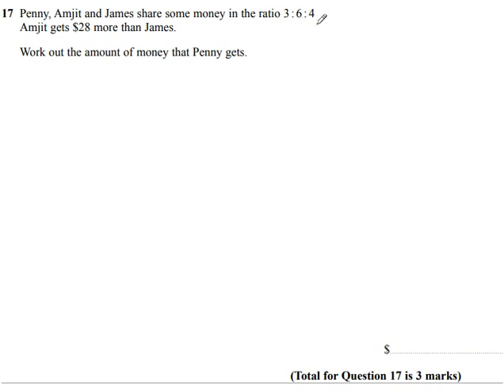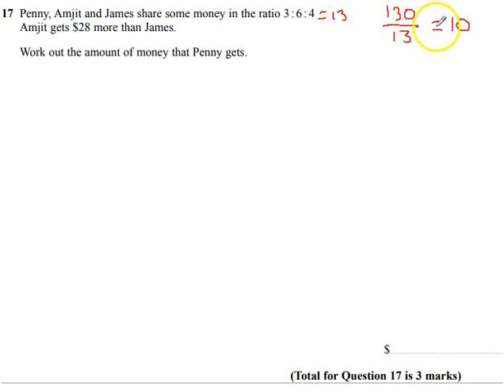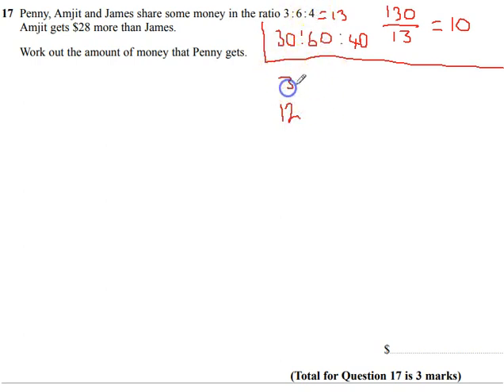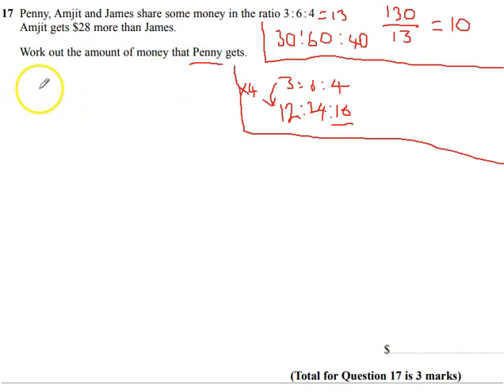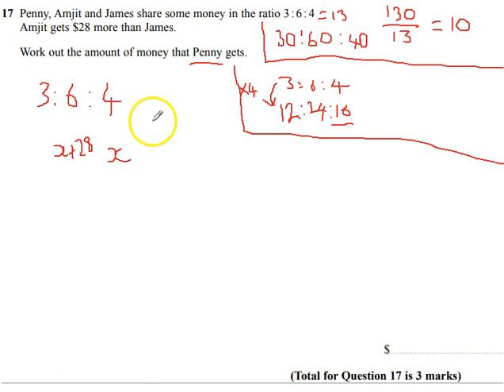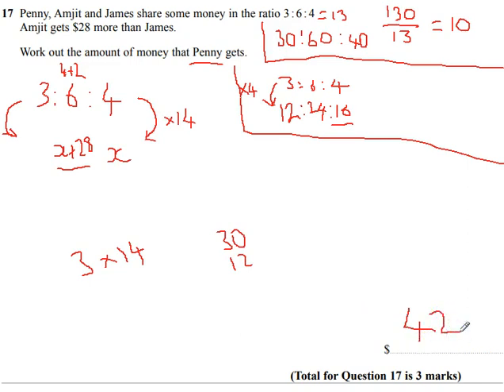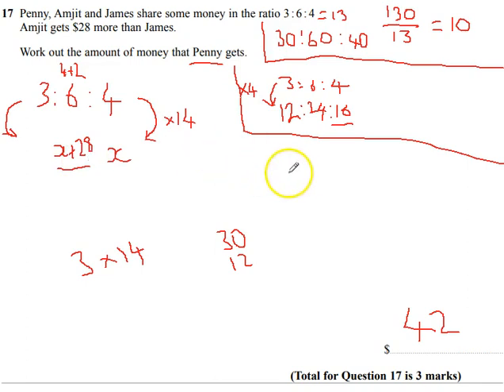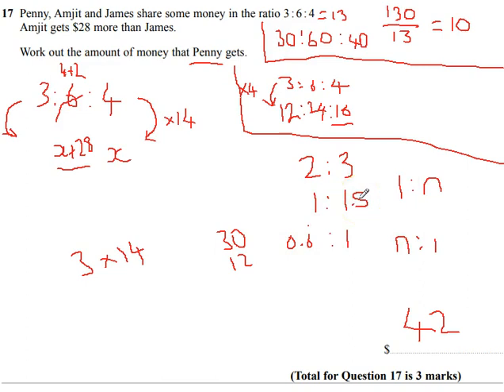Ratio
A description of how to solve a few different types of Ratio question